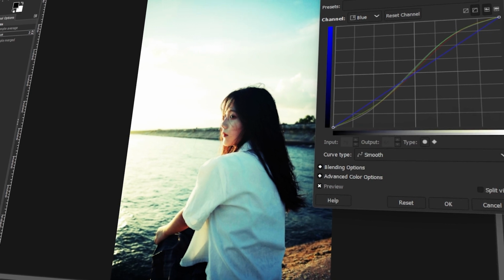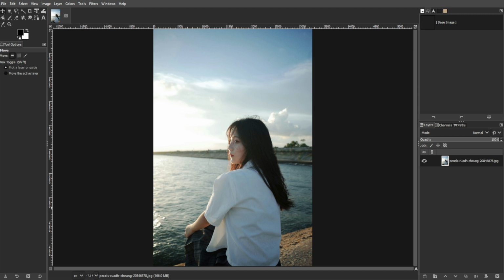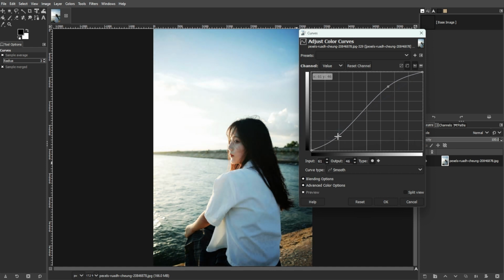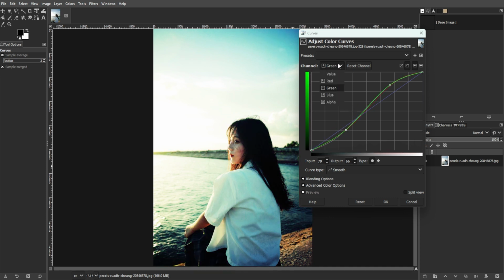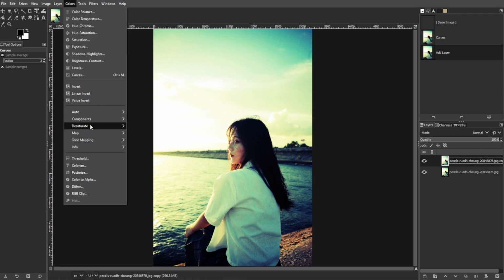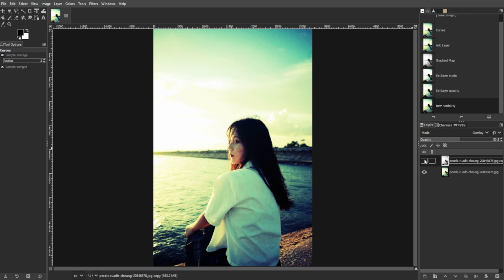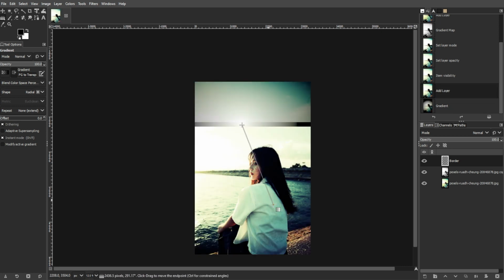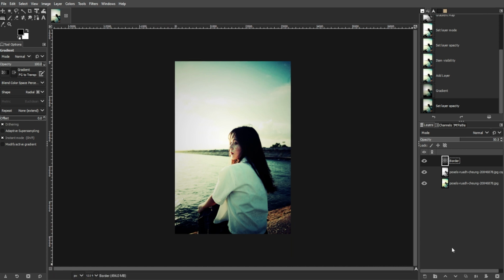How to Add a Lomography Photo Effect in GIMP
The lomographic effect mimics the unique, high-contrast, and saturated look of vintage Lomo cameras, giving your photos a distinctive, retro aesthetic. This tutorial will guide you through the steps to achieve this striking effect, from adjusting colors and contrast to adding vignettes and blurs.